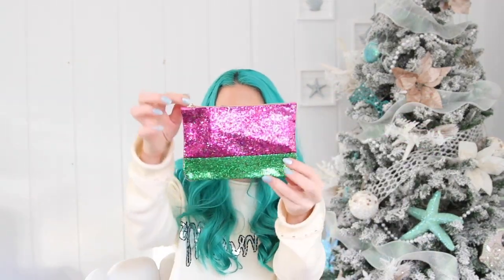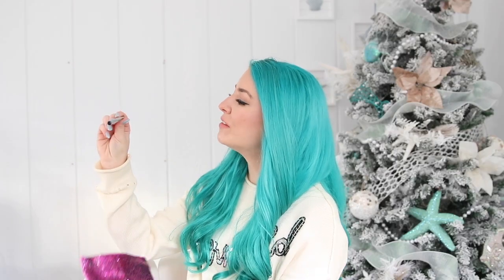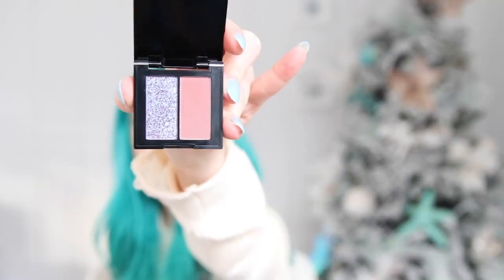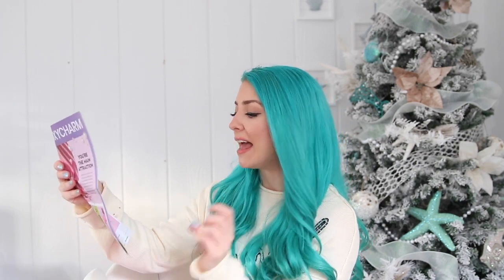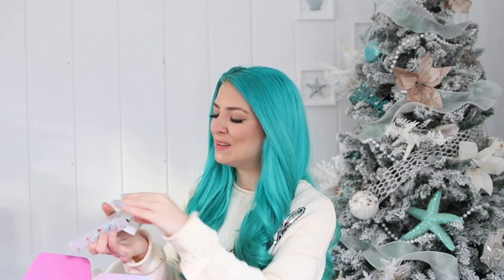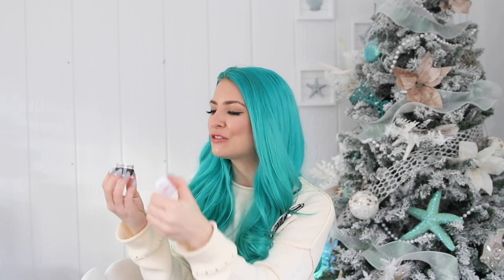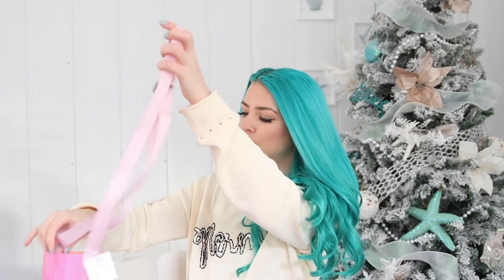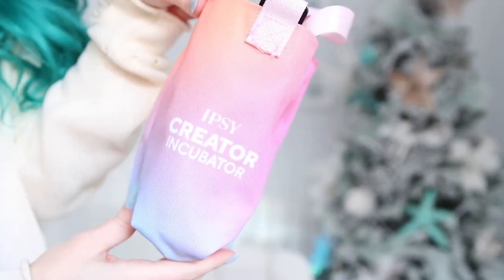DECEMBER 2023 BOXYCHARM BY IPSY UNBOXING: IPSY UNBOXING DECEMBER 2023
December 2023 IPSY UNBOXING | BoxyCharm by Ipsy December 2023

Start your IPSY subscription today!

ARCTIC FOX: xomerlissaAF FOR $ OFF!